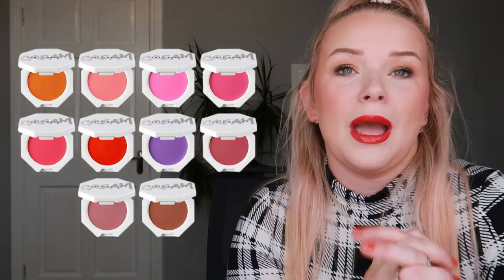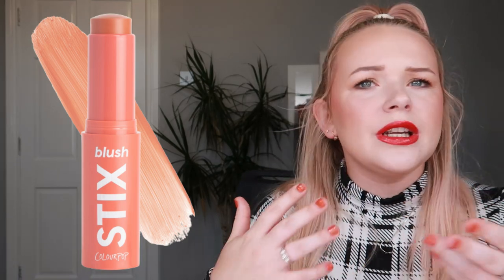MY CREAM CHEEK PRODUCTS WISHLIST JUST KEEPS GETTING LONGER 😅 - Avantvous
Hello there! So today, I wanted to talk about all the cream cheek products that are on my wishlist. Oh boy, that list is long but I have a feeling it's gonna get even longer ;)